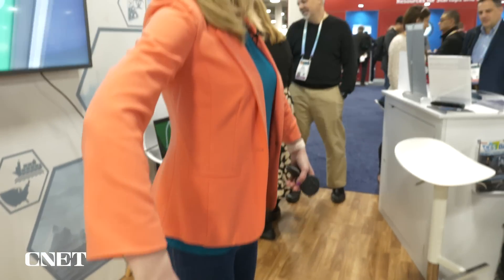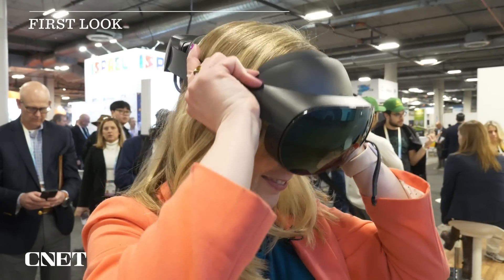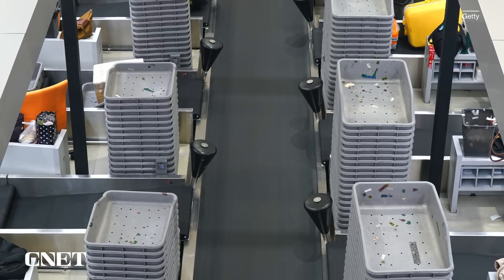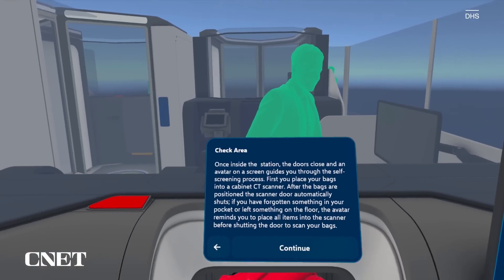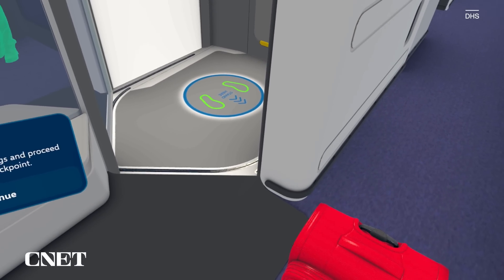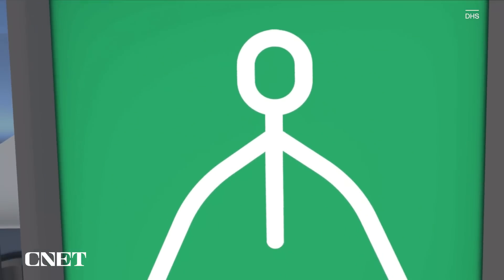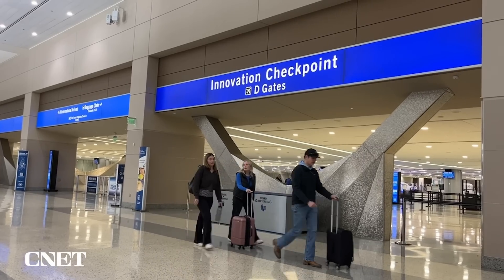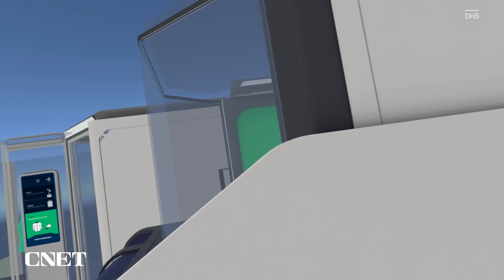First Look at TSA's Self-Screening Tech (in VR!)